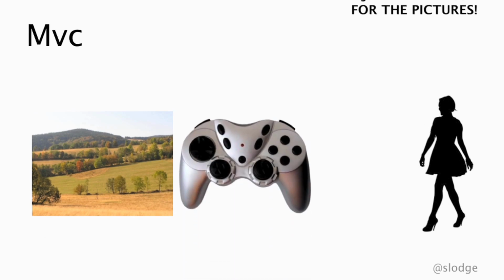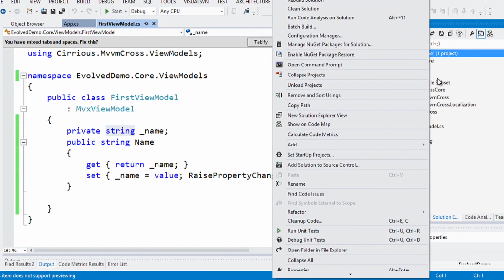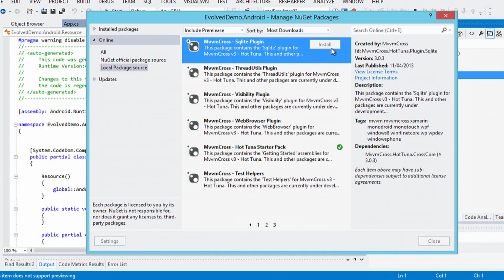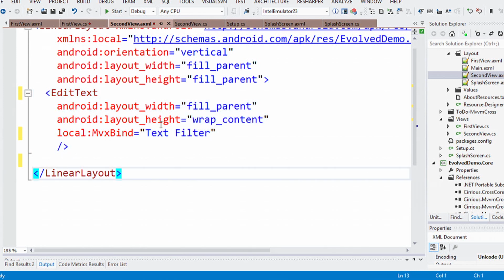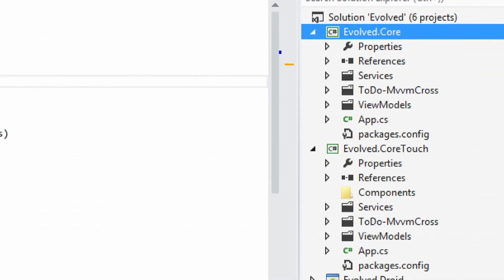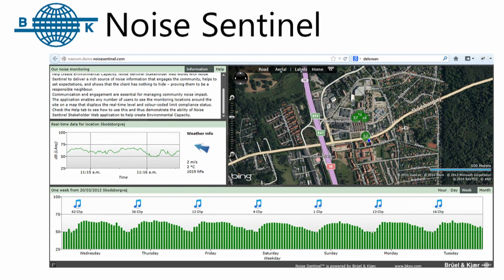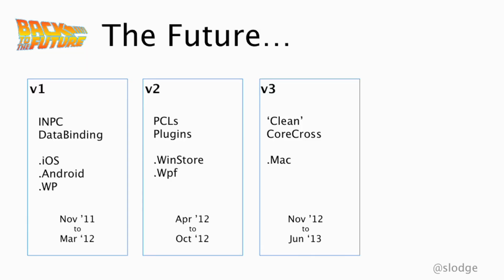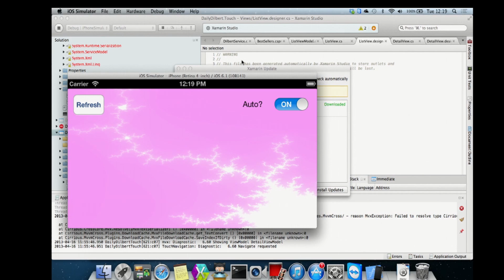Xamarin Evolve 2013: Architecting Cross-Platform Apps with MvvmCross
Stuart Lodge works as founder, salesman, project manager, developer, and tea-maker for Cirrious. He's been coding 30 years, made the software that powers UK digital radio, and eats, drinks and sleeps on his keyboard, but still doesn't know how to use a command line. A late comer to Mvvm, C#, and to open source, Stuart can be found endlessly talking about data-binding, ViewModels, and portable class libraries.